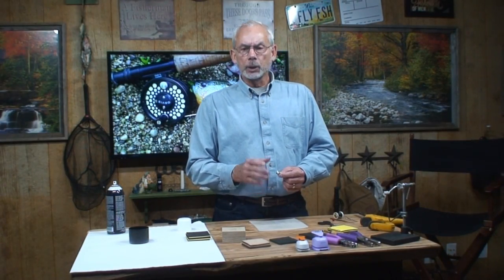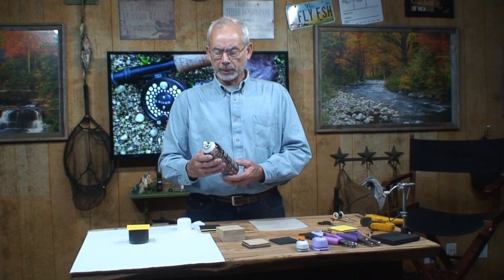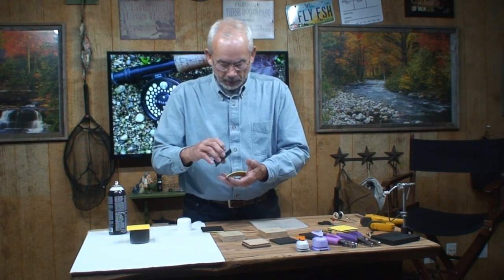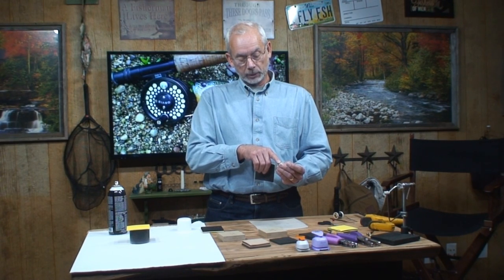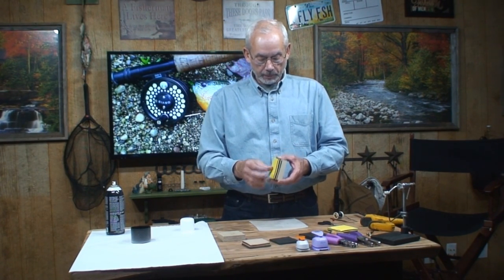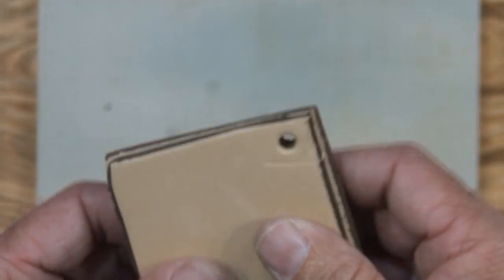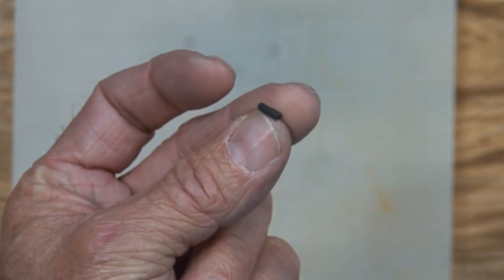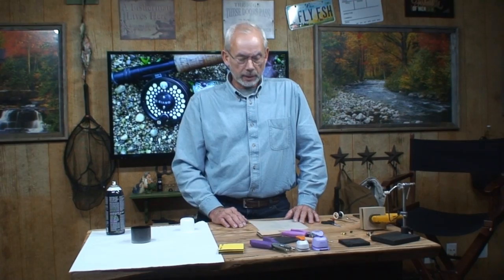Making Foam Bodies For Fly Tying With Craft Foam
Mike shows a unique technique to make foam bodies for tying flies. Simply laminating layers of craft foam will produce awesome results for tying. Catching more fish with these flies will hook you on tying these easy to tie flies.